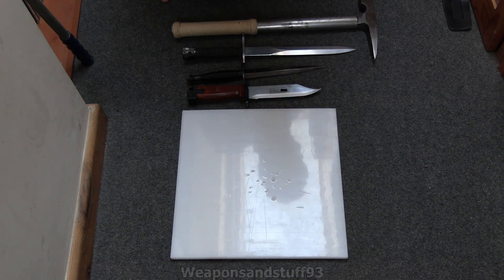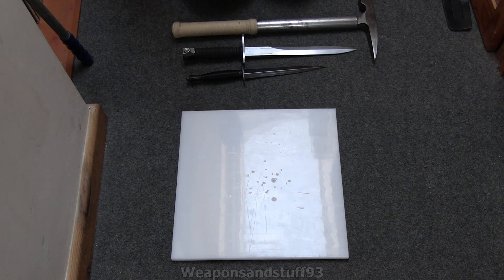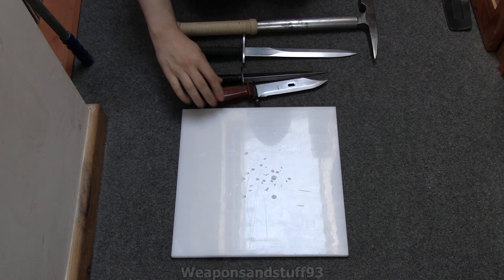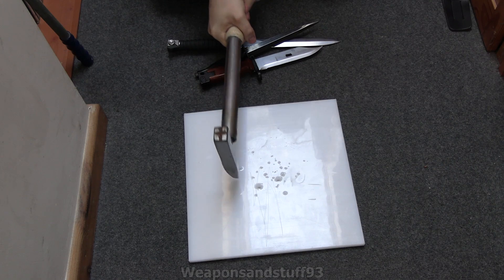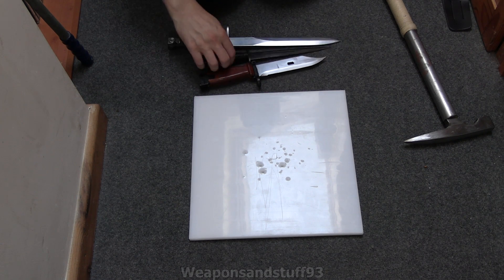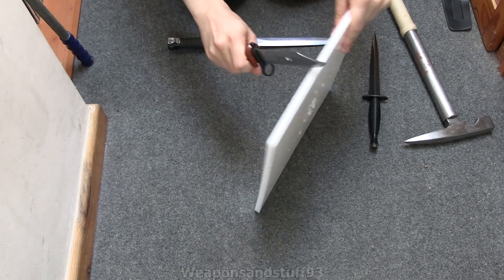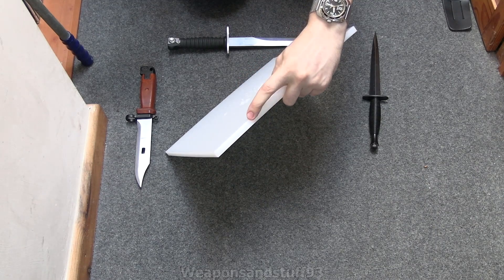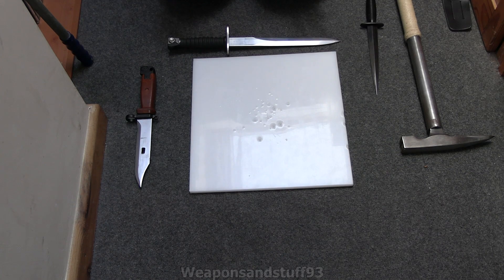Thermoplastic tests against knives/hammers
Testing thermoplastic/UHMWPE panel against knives, bayonets and a warhammer. It turns out this stuff is basically totally melee resistant, only the edges seem vulnerable to cuts and impacts which would not be vulnerable if the sheet was inside body armour.
The FS knife managed to penetrate at most 2mm of the 1cm panel.
UHMWPE panels can be purchased on Amazon and eBay fairly cheaply now, far cheaper than conventional reinforced stab panels made by body armour manufacturers.